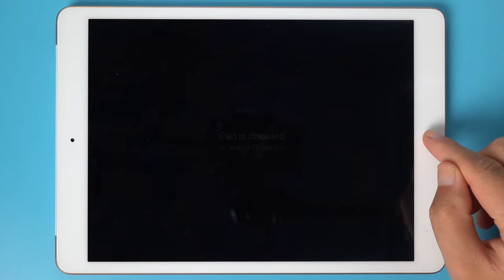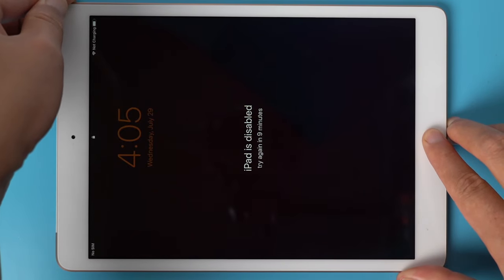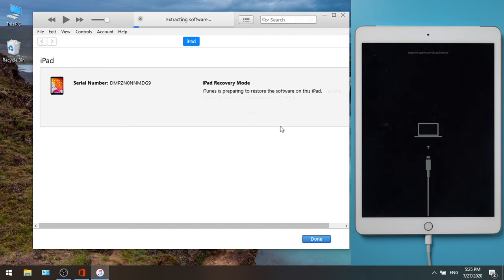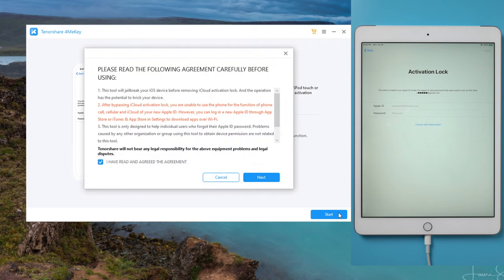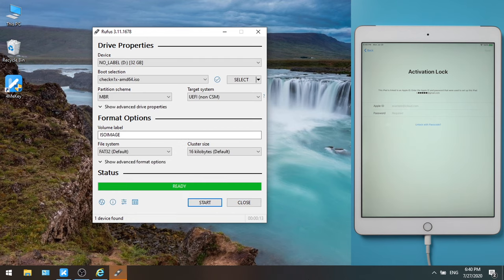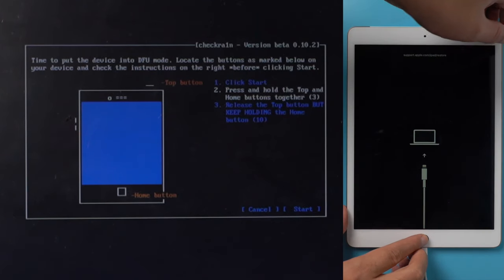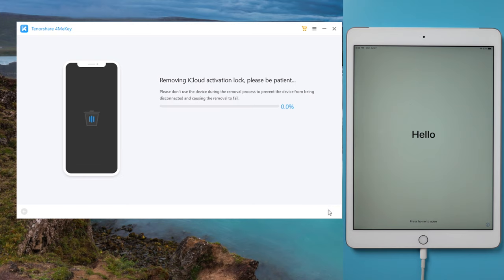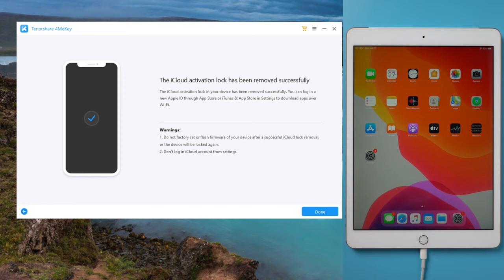How to Reset iPad if You Forgot Your Apple ID Password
This video shows you how to reset iPad to factory settings without Apple iD/iCloud Lock.

Important notice:
2. 4MeKey is only designed to help individual users who forgot their Apple ID or Apple ID password, commercial use is not permitted.
3. This tool is unable to obtain access to credentials, compromise personal data or cause serious harm to others.
4. This tool will jailbreak your iOS device before removing iCloud Activation Lock or turning off Find My iPhone.
5. Once succeeded, you are unable to use the phone for the function of phone call, cellular and iCloud with your Apple ID. However, you can log in a new Apple ID through App Store in Settings and install Apps in App Store.
6. This tool is currently only support devices from 5s to iPhone X running iOS 12 above.

Timestamps:
0:00 Why reset?
0:33 Intro
0:40 Reset
1:12 iTunes alternative
2:36 Run 4MeKey
2:49 Jailbreak
5:05 Remove Activation Lock
5:56 Activation Lock removed!

Supports the following iPad models running iOS 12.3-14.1.
These are the devices that we will initially support on iOS 14:

iPad Pro 1st generation

Devices that we hope will be supported in the coming weeks:

iPad 6th and 7th generation
iPad Pro 2nd generation

After the computer booted into the Checkra1n jailbreak wizard, click on the option button, then chose the first option, then select Back, and then click Start to continue.

No matter it's your own Apple ID or second-hand device owner's, it can remove it in a few simple steps. Currently only works on macOS, we are working on the Windows version.